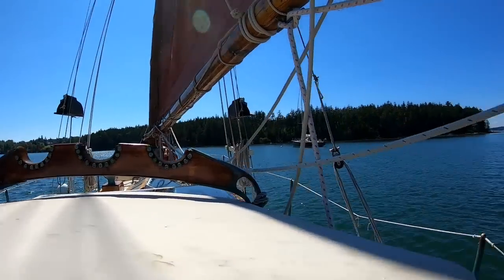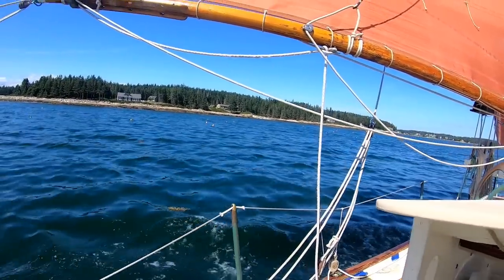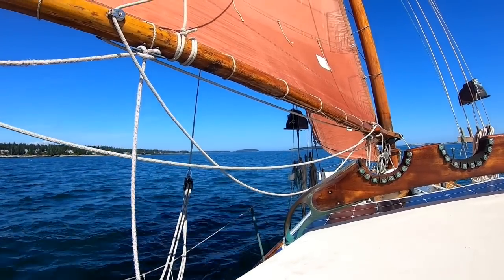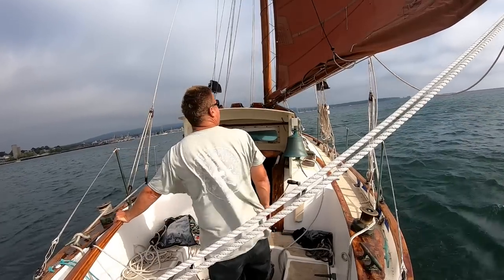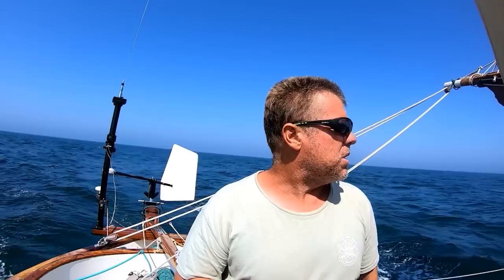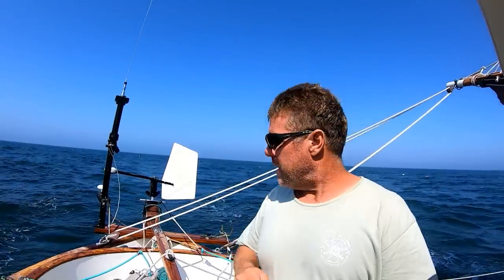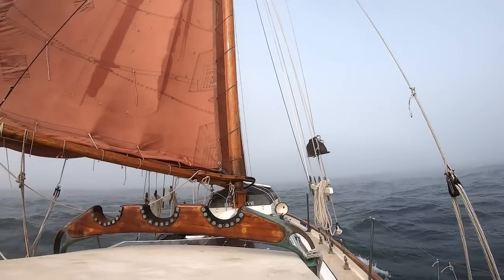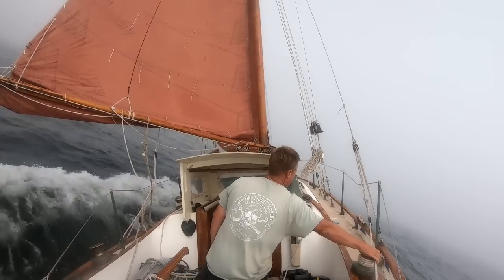Into the dark, foggy night, to Roque Island | Ep. 182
After days of laying at anchor, a seabreeze finally fills in enough for me to exit the St. George River and sail around to Rockland, Maine.  The stop in Rockland is a short one, just long enough to re-provision and take on water, as another round of moderate southerlies are forecast, a good wind for making my destination of Roque Island, Maine.  Never let a good wind go to waste, but the fog closes in thick and I shall be sailing through the night to reach Roque.

CAMERAS:
     Canon EOS 60D with EF 24-105mm L IS zoom lens

THE BOAT:  Design: Gilmer 31; LOD 31', LWL 25', Beam 9.5', Draft 4.5', Displ. 13,600lbs.